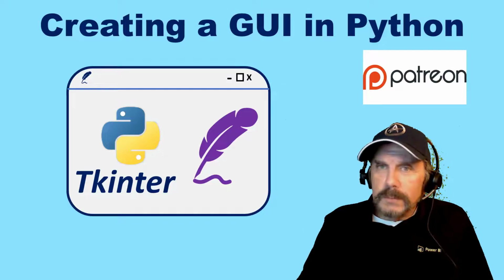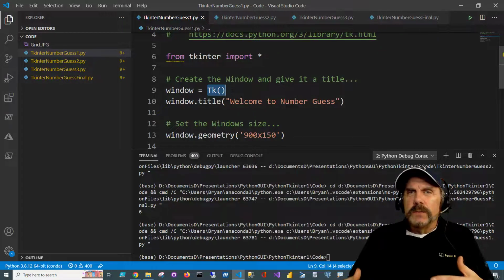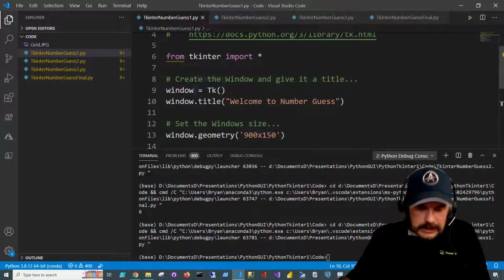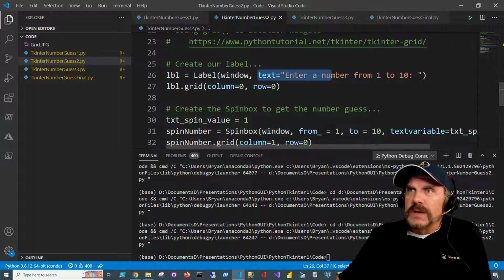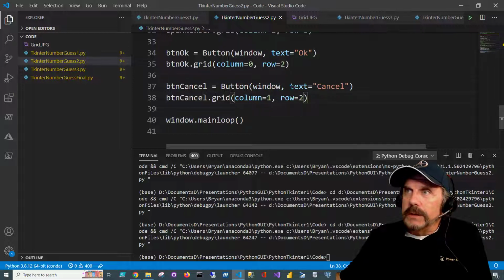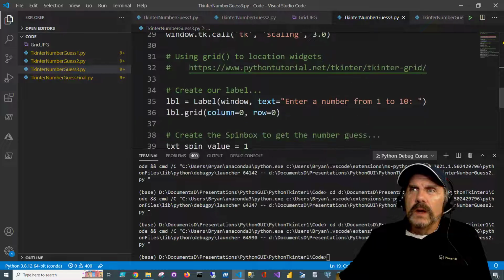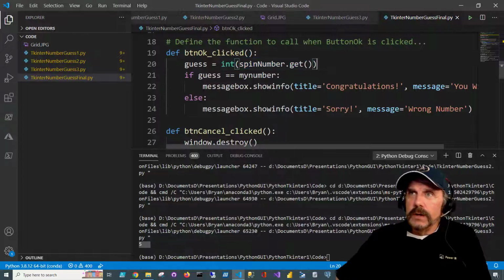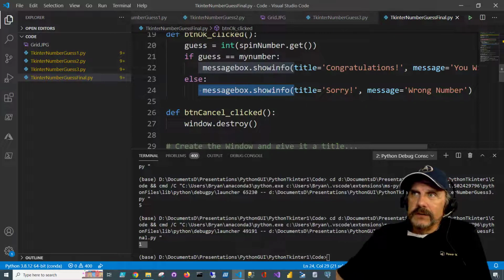How to Create a GUI in Python using Tkinter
In this video you will learn how to create a Graphical User Interface (GUI) in Python using the Tkinter built-in library.